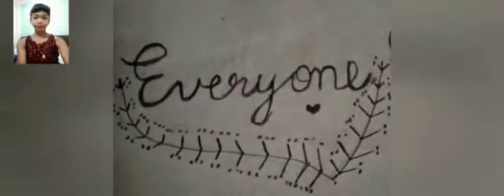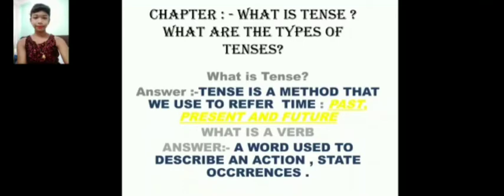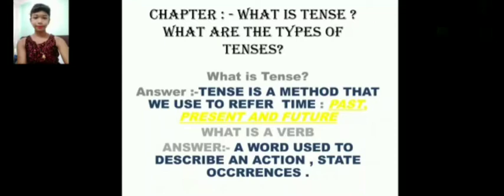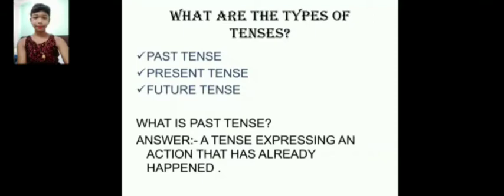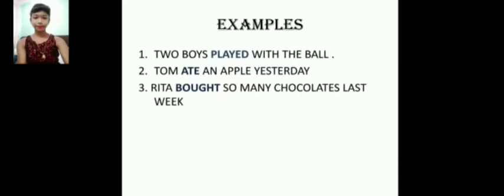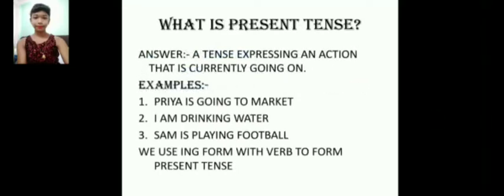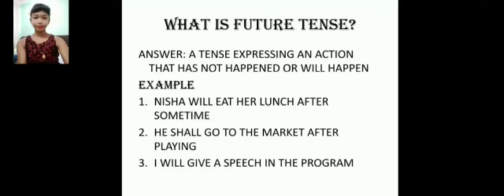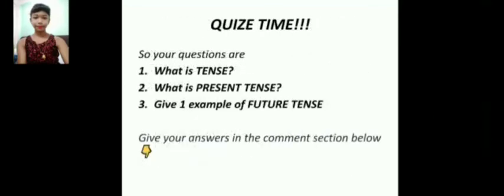Chapter :- What is Tense? What are the types of tenses? With quize // Diptiparnas World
Here we will learn about What is tense, what is verb and what are the types of tenses :- Past tense, present tense, future tense
Also included quize .